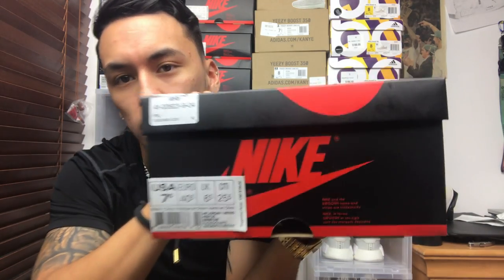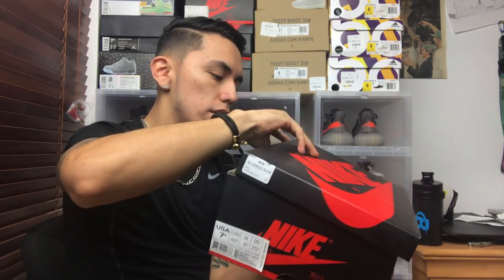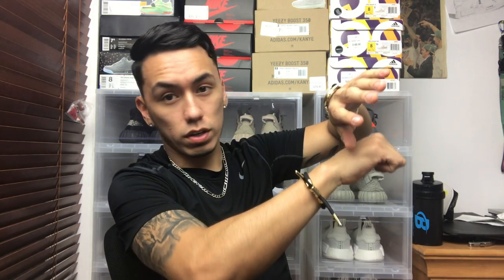WHAT TO GET A SNEAKERHEAD FOR CHRISTMAS